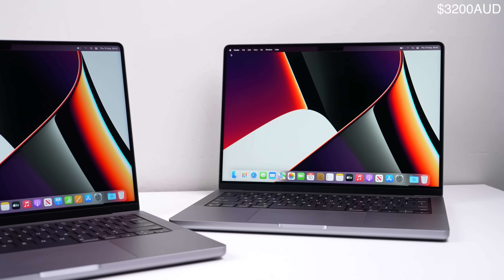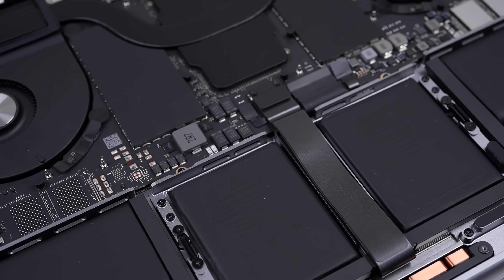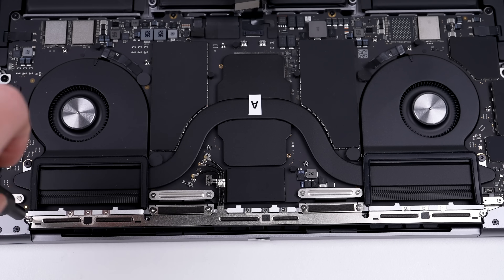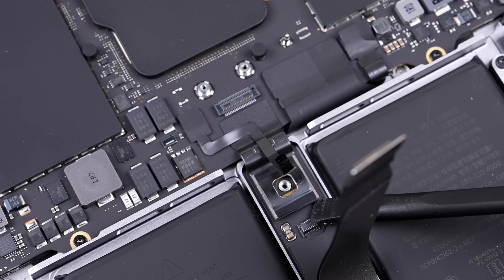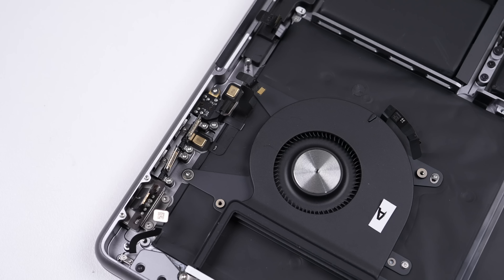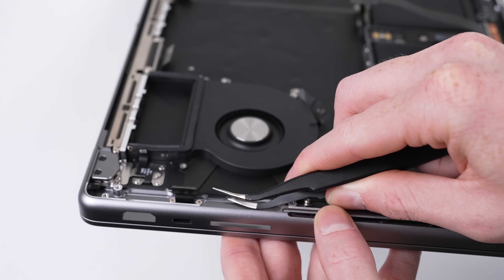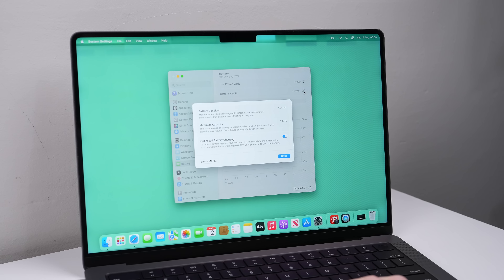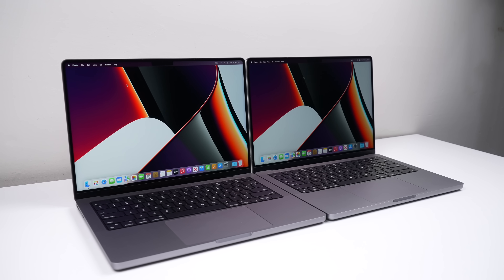New Anti-Consumer MacBook Pros - Teardown And Repair Assessment - Apple Silicon M1/M2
Just because you bought it doesn't mean you can fix it...
Socials
Links
Looking for a refurbished Mac laptop, desktop or iPad? Try Hoxton Macs:
hoxtonmacs.co.uk
Get parts, tools and repair guides at iFixit: